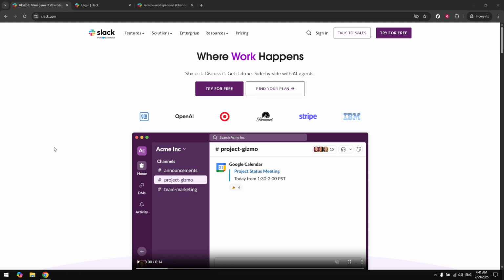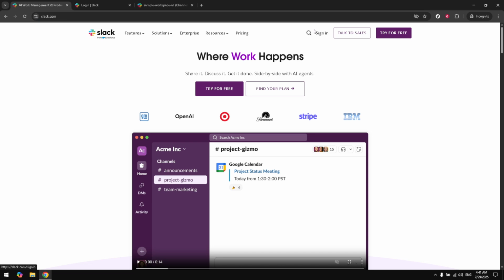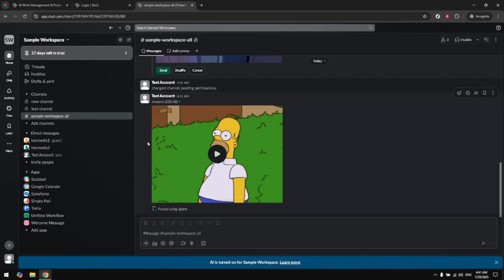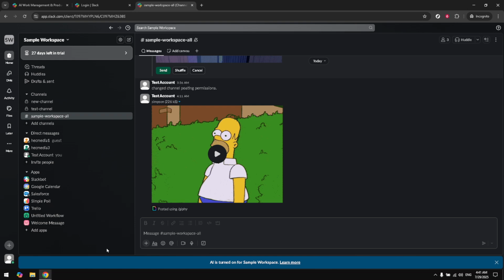How To Use Voice Messages On Slack [2025 Guide]